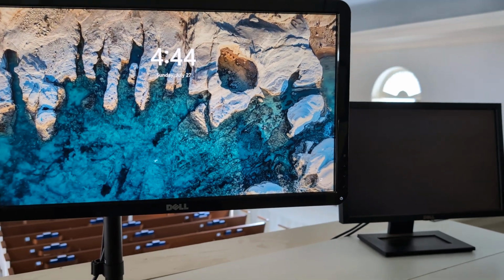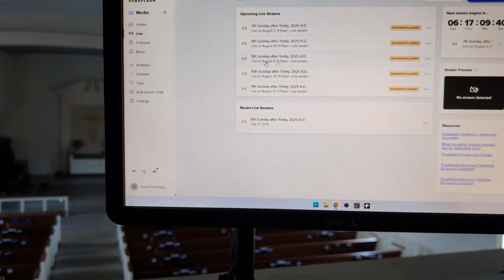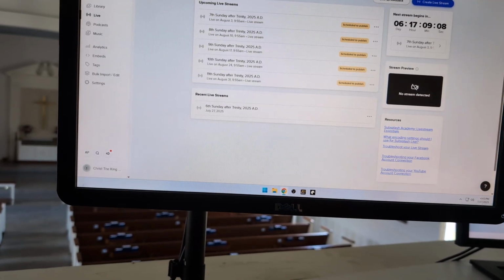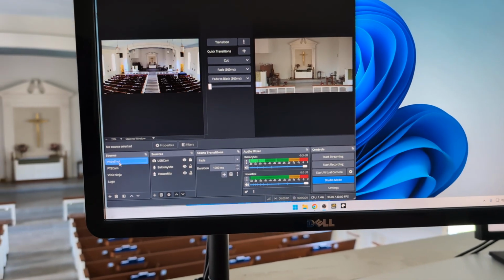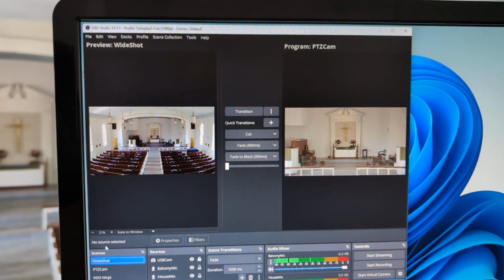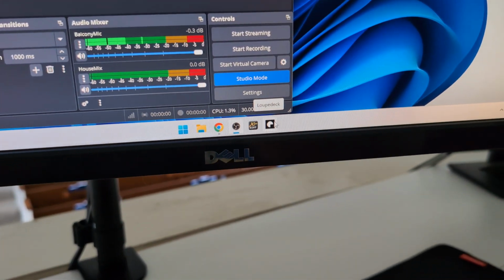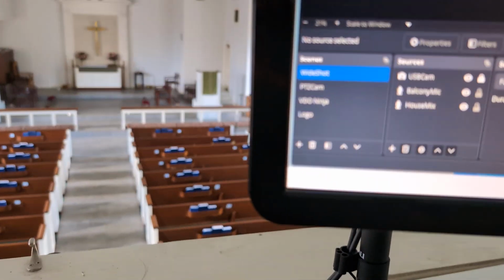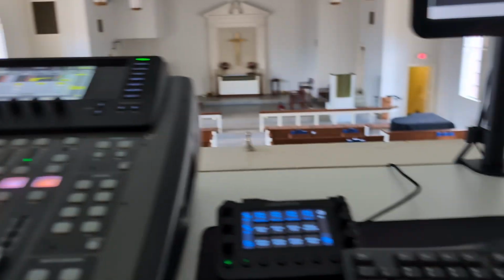AV update for 7/27/2025 - video 2 of 2